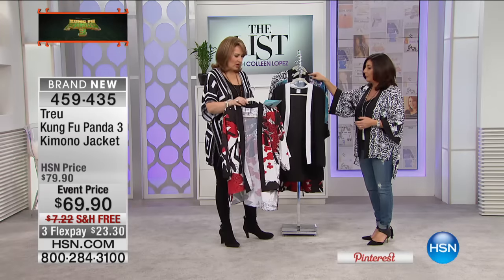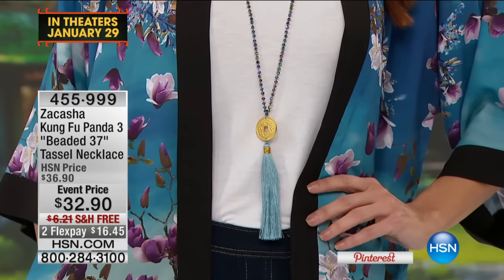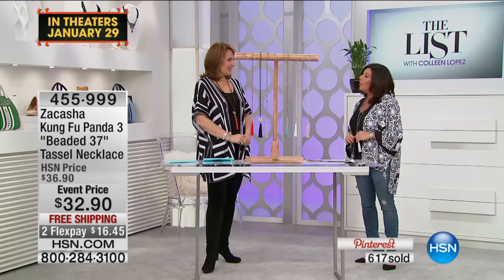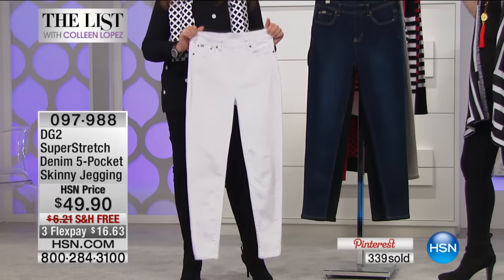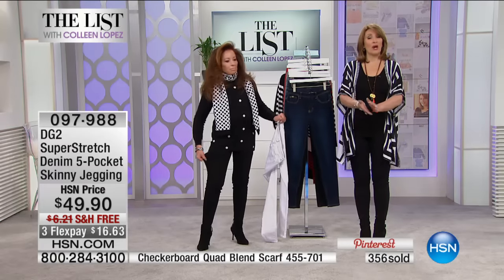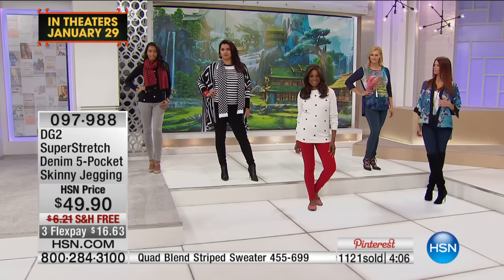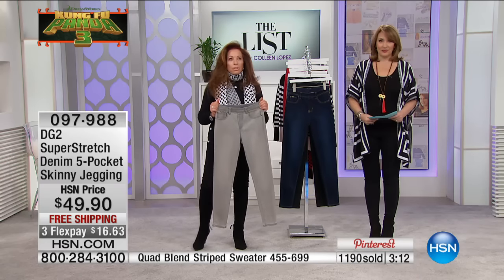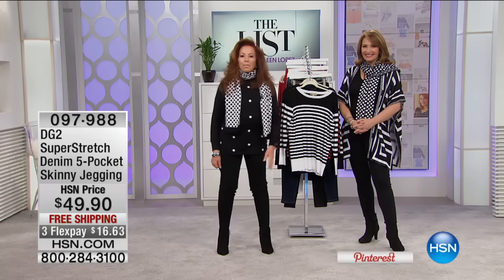HSN | The List with Colleen Lopez 01.28.2016 - 10 PM